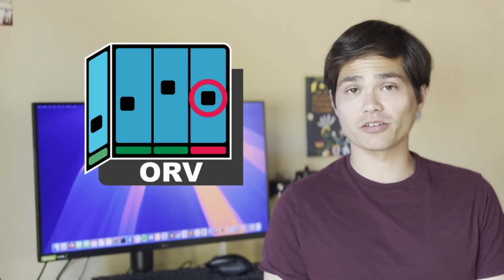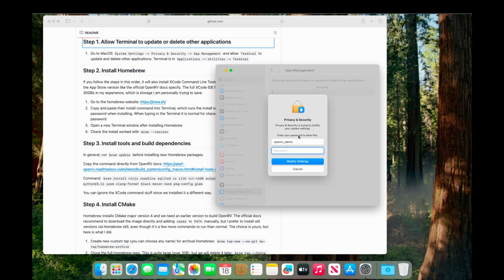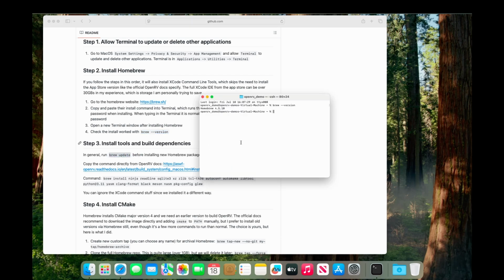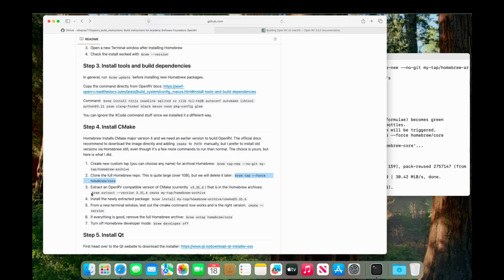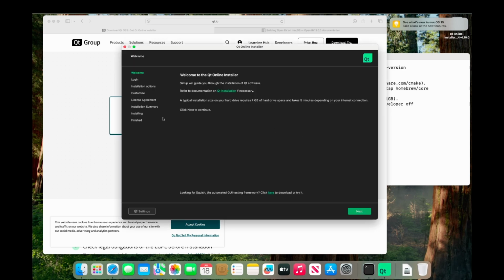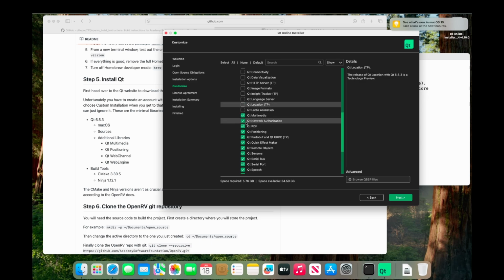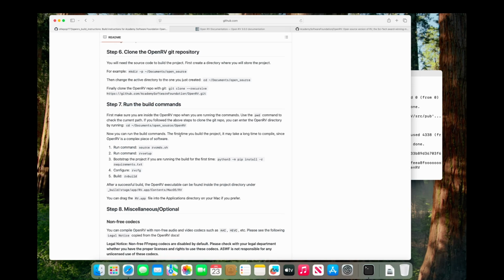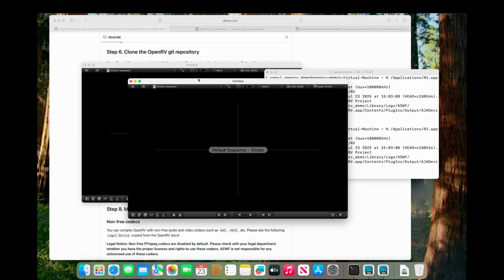How To Build OpenRV Video Player On macOS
A walkthrough on how to build the video player OpenRV from source, on macOS

0:00 Intro
1:12 Terminal Permissions
2:01 Install Homebrew
3:30 Install tools and dependencies
4:00 Install CMake
6:24 Install Qt
9:32 Download OpenRV source code
10:24 Run the build commands
11:17 Launching OpenRV
12:17 Outro

## Blender Studios Open Movies